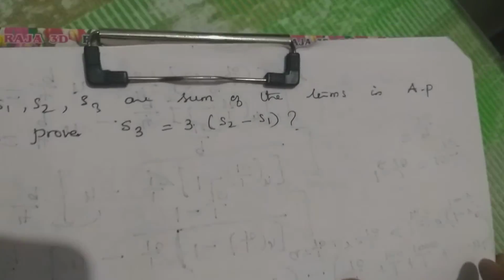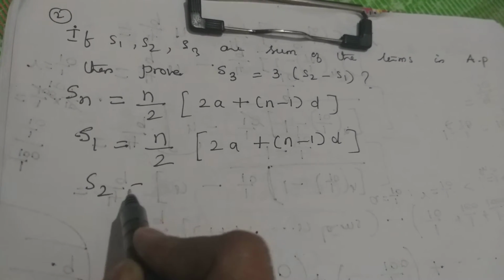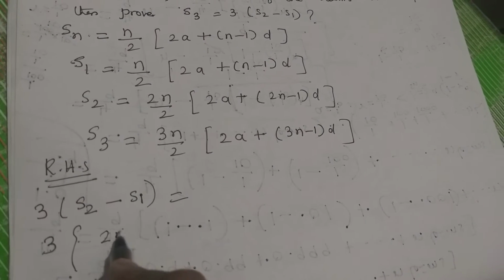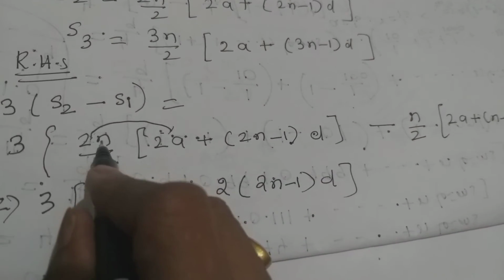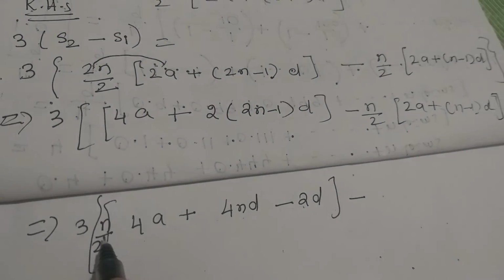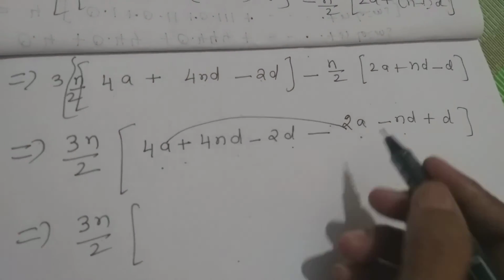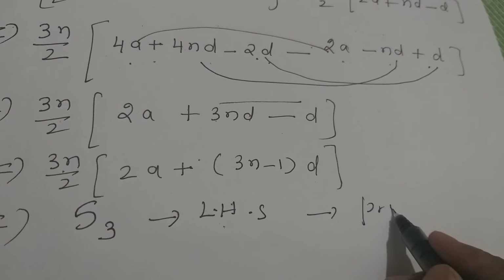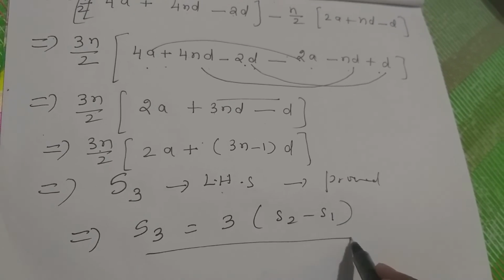Sequences and series